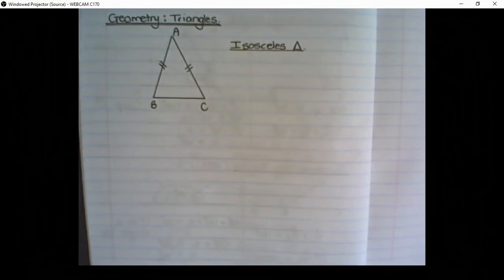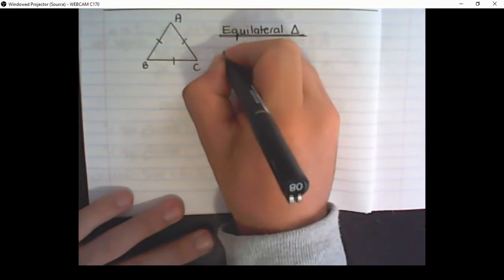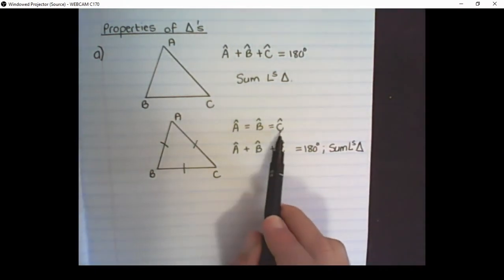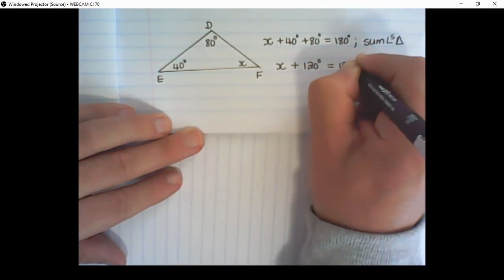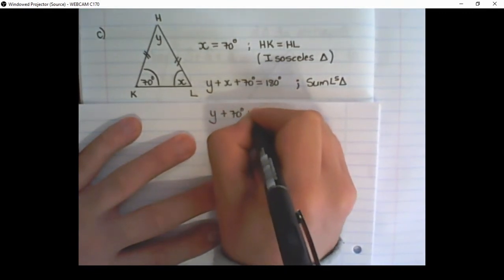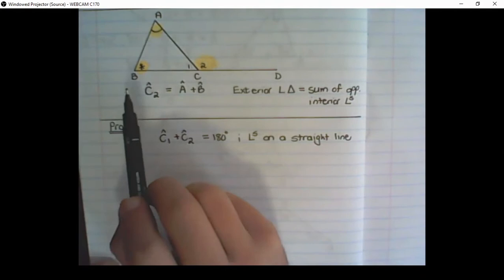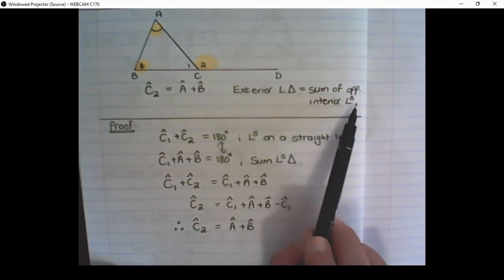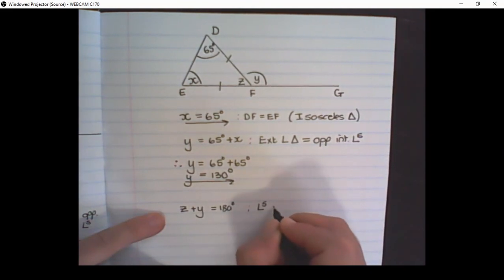Geometry: Triangles (Math Skills)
In this lesson we are discussing the different properties triangles.
1) Isosceles triangle
2) Equilateral triangle
3) Interior angles of a triangle
4) Exterior angle of a triangle.

Focused on Grade 9 Mathematics (South Africa Syllabus - CAPS)

This is a revision video for Mathematics to help you prepare for the final examinations.